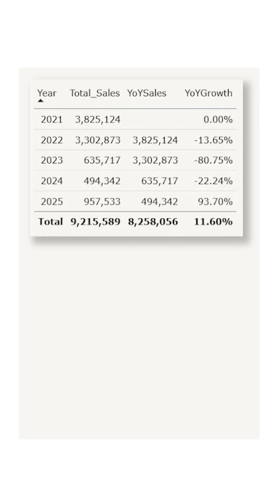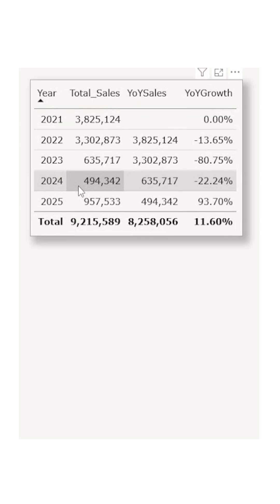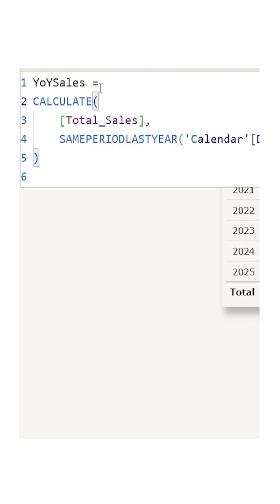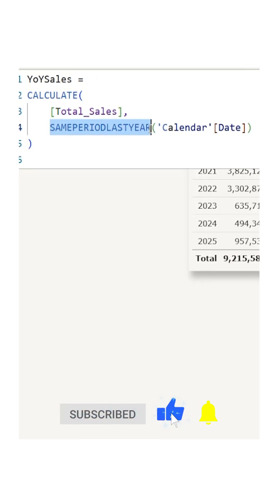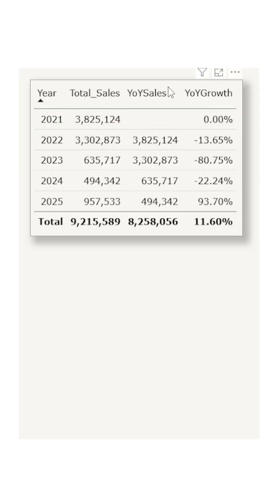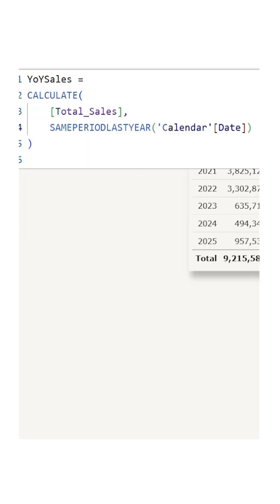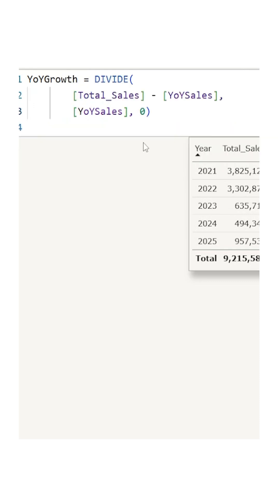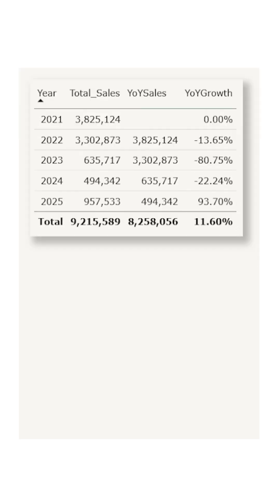Year-over-Year in Power BI? Do THIS! MiTutorials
Want to compare your sales or revenue with last year?
In this Power BI Shorts, learn how to build a Year-over-Year (YoY) comparison using just one DAX formula!

✅ Works perfectly in matrix or line charts
📅 Based on your calendar table
💡 Great for tracking trends over time!